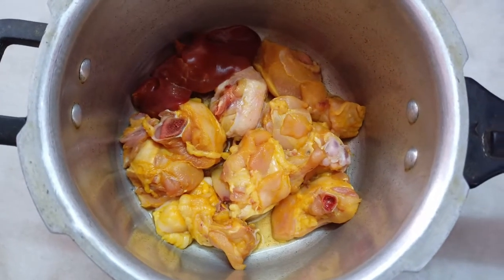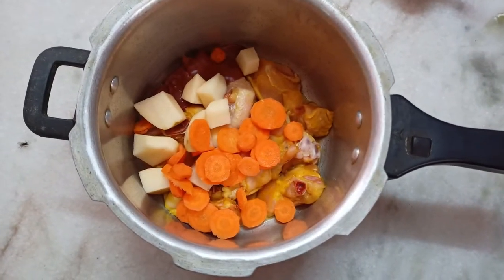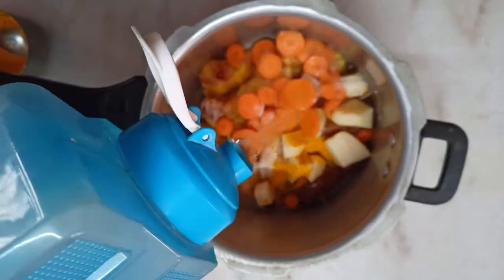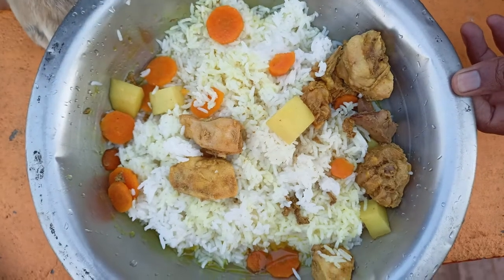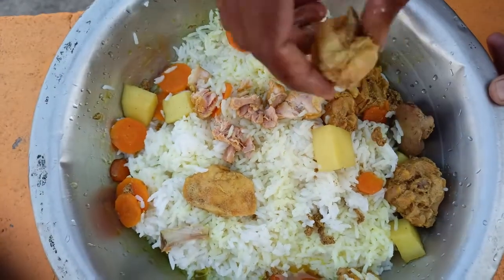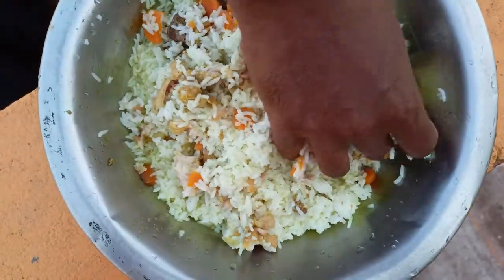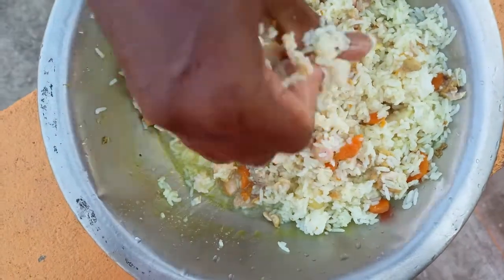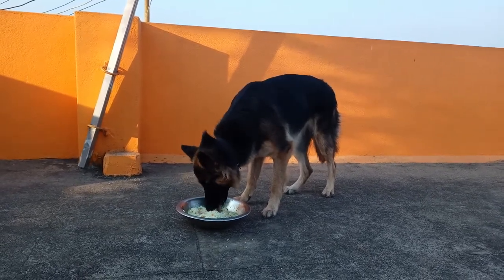Debbie's favourite food | Germanshepherd Food | Pets Home Made Food